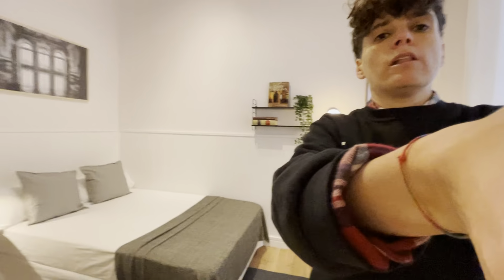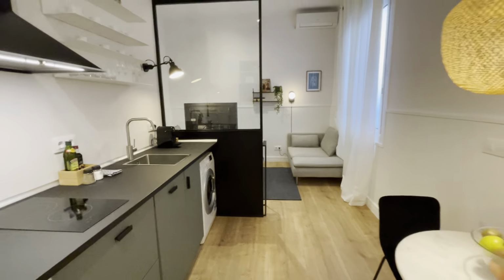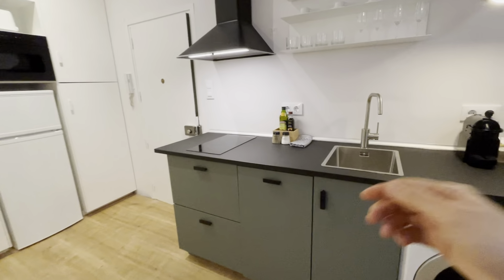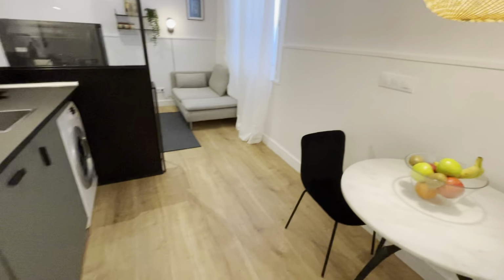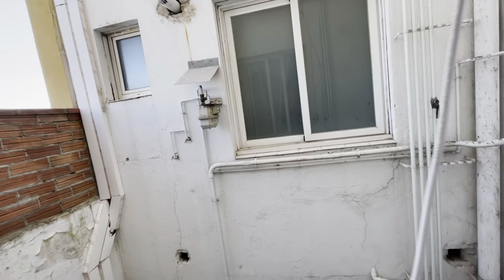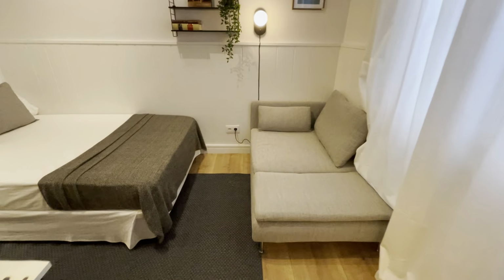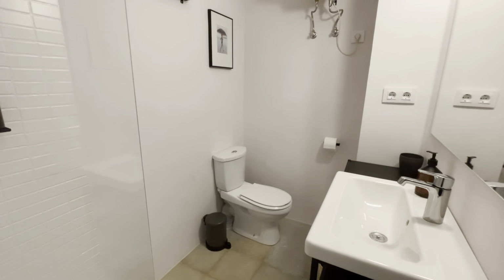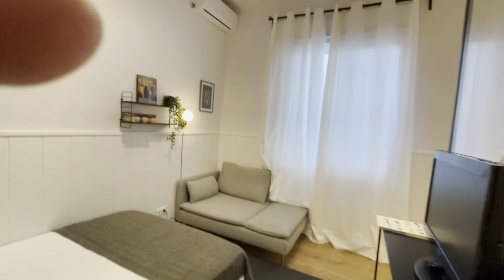Bright and airy 1-bedroom studio apartment for rent in El Born - Spotahome (ref 113312)